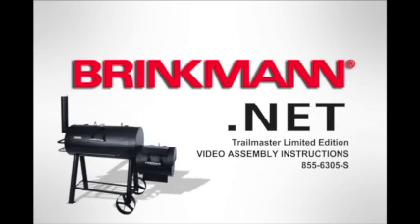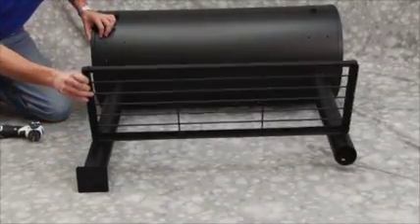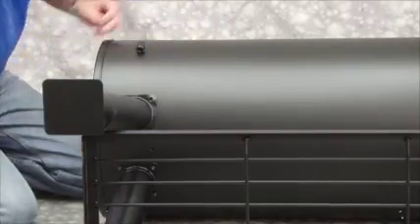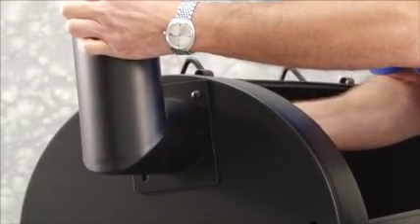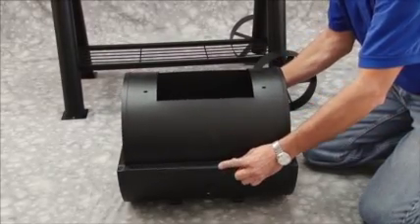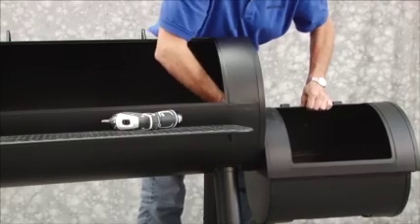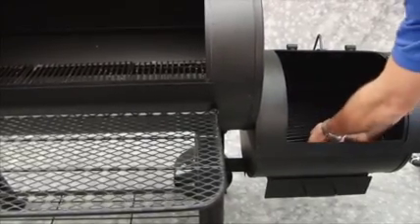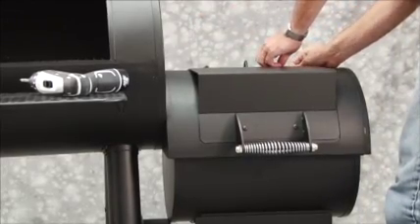855-6305-S: Assembly Instructions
Trailmaster Limited Edition